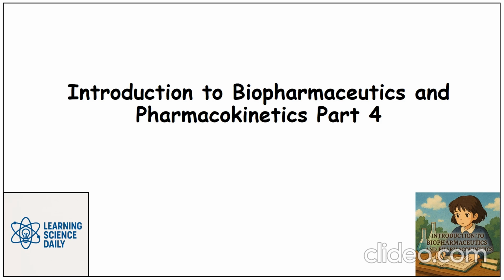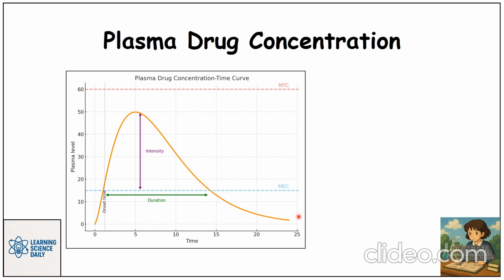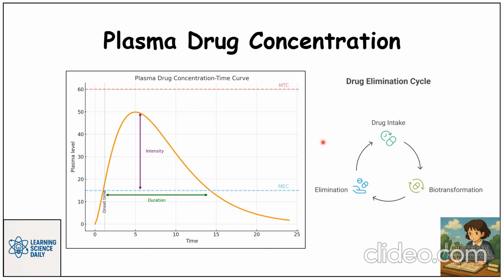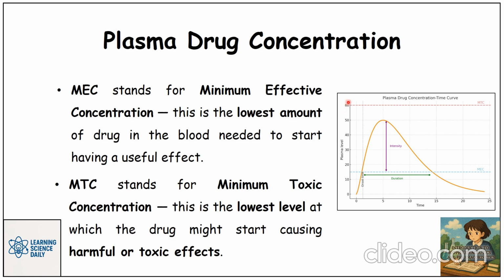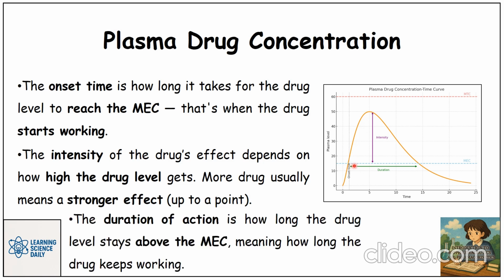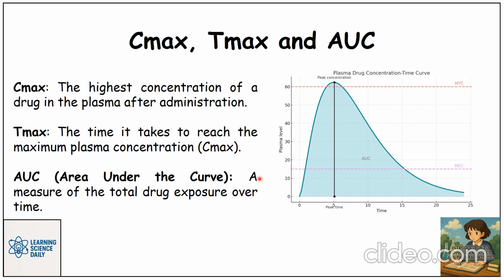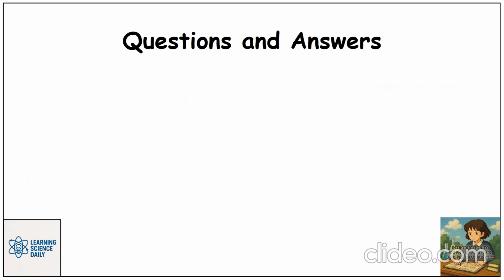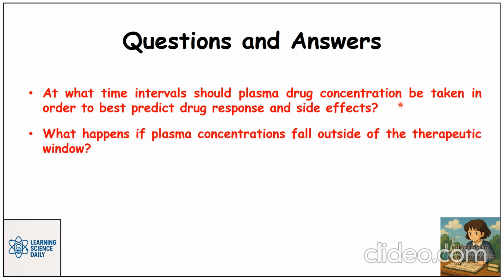Introduction to Biopharmaceutics and Pharmacokinetics Part 4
📊 Understand the Plasma Drug Concentration–Time Curve!
In this video, we break down key pharmacokinetic terms like Cmax 📈, Tmax ⏱️, AUC 📐, MEC ✅, MTC ⚠️, and the therapeutic window 🔍 — all in a clear and simple way!

Perfect for 💊 pharmacy, 🧠 medical, and 🔬 science students.